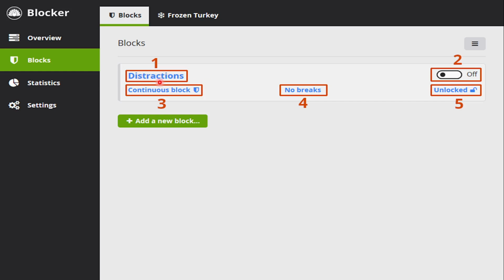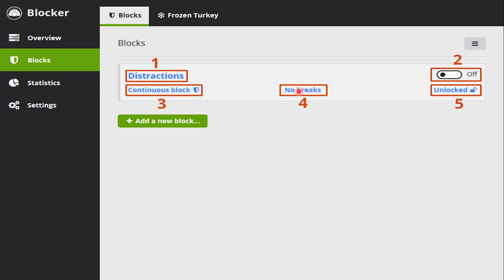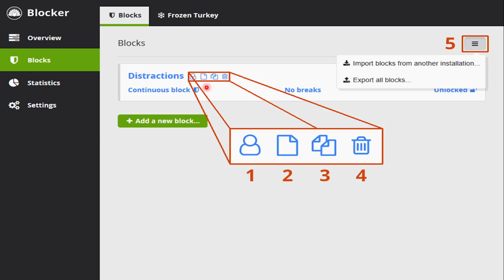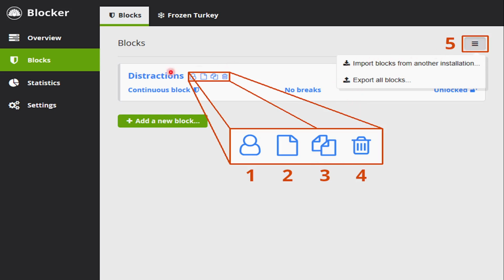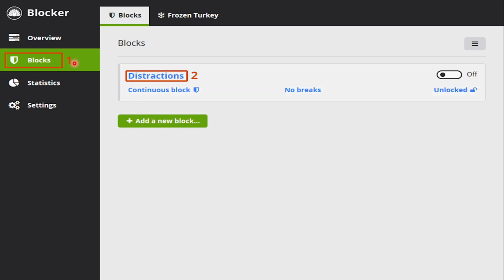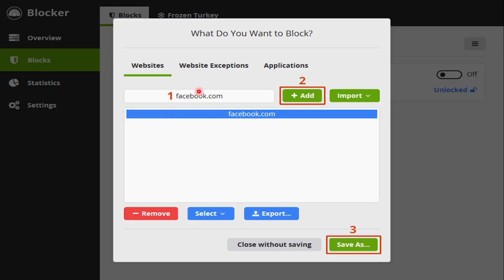How To USE Cold Turkey Blocker Cold Turkey Blocker TUTORIAL 2026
Want to stay focused and block distractions on your computer? In this step-by-step tutorial, I’ll show you exactly how to use Cold Turkey Blocker in 2026. Cold Turkey Blocker is one of the most powerful productivity apps available, helping you block websites, apps, and even your entire internet when you need to focus.

In this guide, you’ll learn how to set up Cold Turkey Blocker, create block lists, schedule focus sessions, and customize settings to match your study or work routine. Whether you’re a student preparing for exams, a remote worker needing discipline, or anyone trying to beat procrastination, this tutorial will walk you through everything.

💡 Perfect for productivity, studying, and deep work